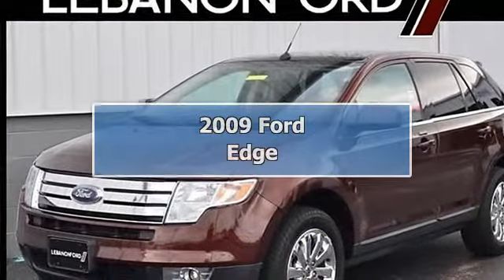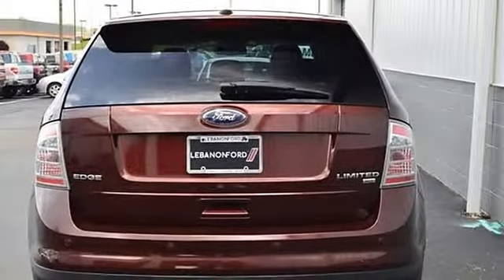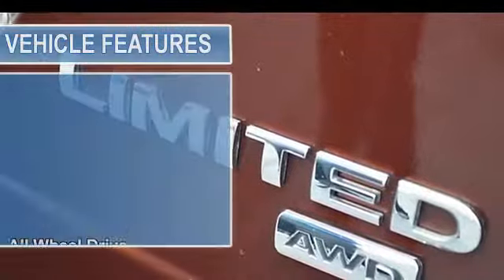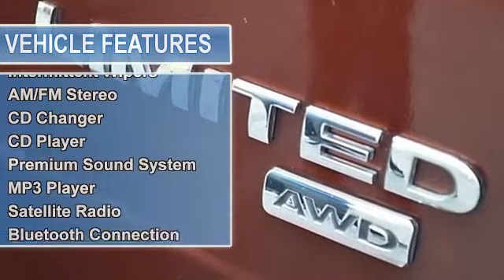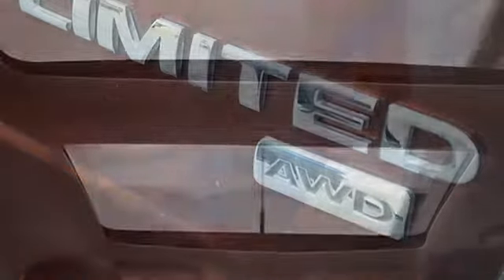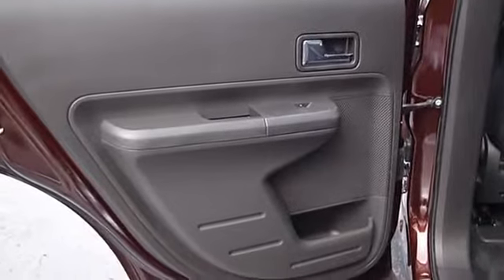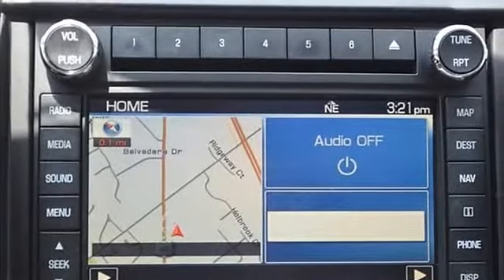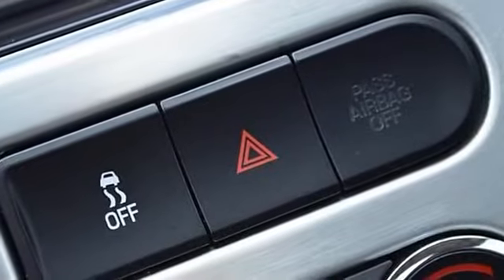2009 Ford Edge - Lebanon Ford - Lebanon, OH 45036-1608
Lebanon Ford
770 Columbus Ave.
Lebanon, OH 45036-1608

For Sale: 2009 Ford Edge
VIN: 2FMDK49C39BA48955
Engine: Gas V6 3.5L/213
Drivetrain: AWD
Transmission: Automatic
Mileage: 107,109
Color: Cinnamon Metallic (exterior) Charcoal Black (interior)

Features:
Set your sights on this dk. red Two Thousand Nine Ford Edge Limited. It comes with a 3.50 liter 6 CYL. engine. We're offering this one at $15,000 while others are asking $16,998. Stop less and save more with unbeatable gas mileage. Replace existing bulky garage door openers with a Homelink System. Fight the cold with the heated seats in this vehicle. The charcoal black leather interior combines durability and elegance. Don't waste another minute worrying: this vehicle includes safety features like anti-lock brakes and stability control. This S U V has a sporty look with the rear spoiler feature. Experience continuous comfort with the power driver's seat. According to a review from New Car Test Drive, A big crossover that's more efficient than SUVs. Want to learn more? Call today for more information.